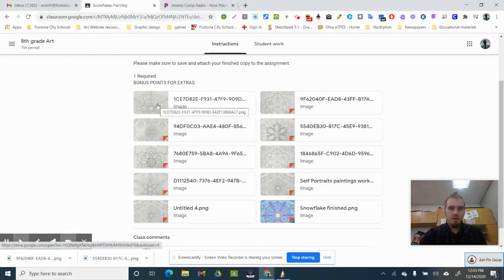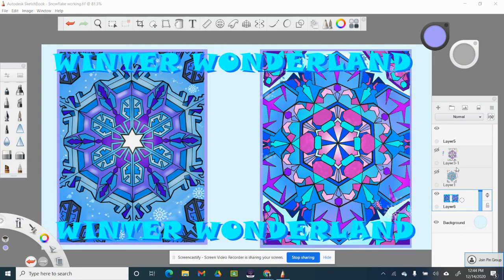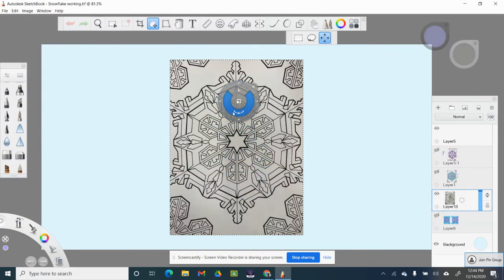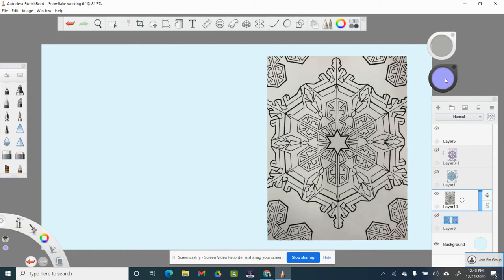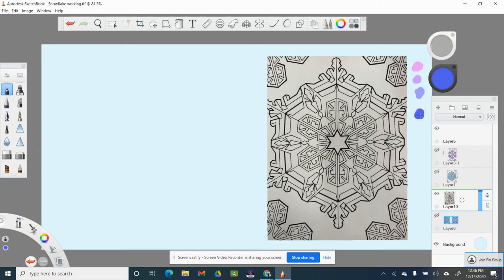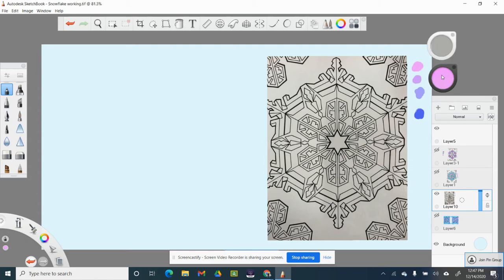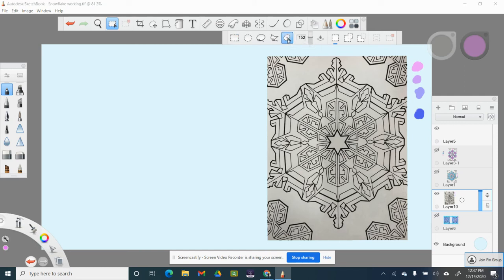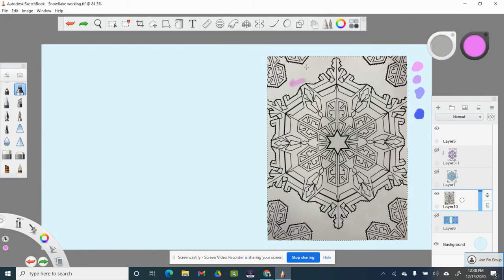Snowflake Coloring with Autodesk Sketchbook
Color Swatches, layers, selection tool, and paint  bucket